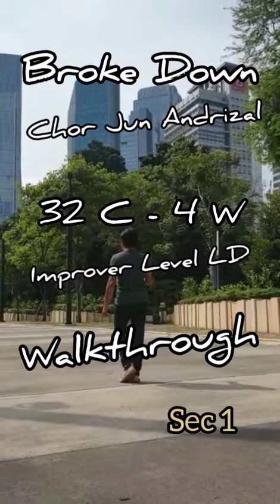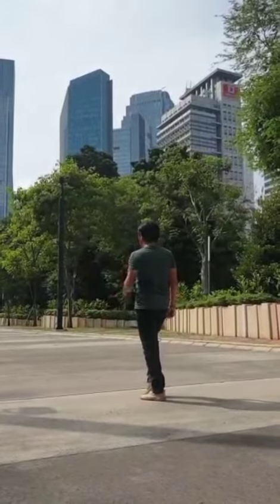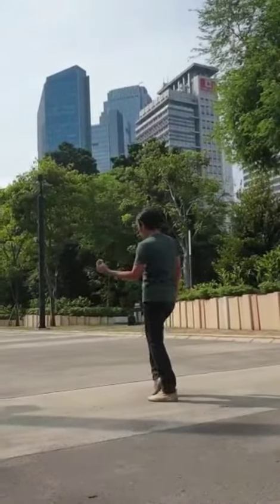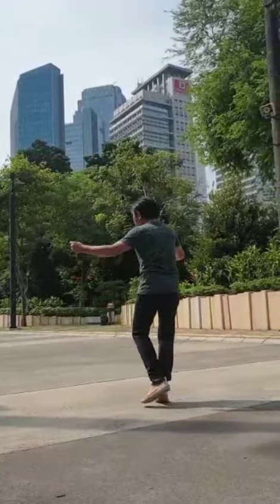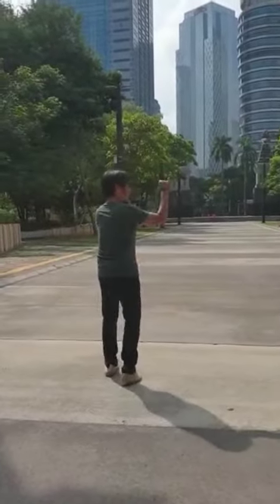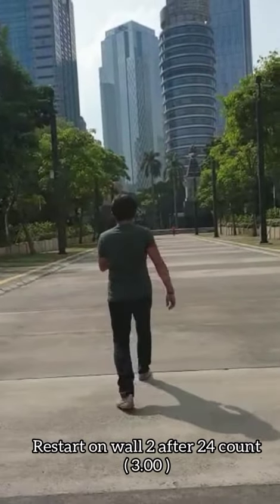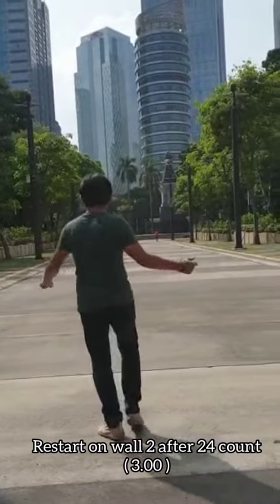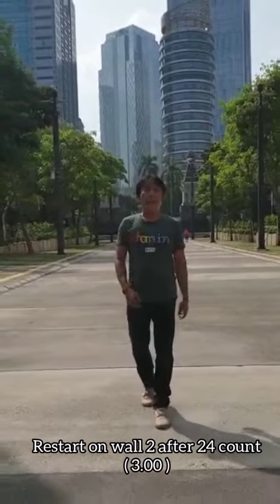Broke Down Line Dance ( Walkthrough )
Stepsheet Available Soon